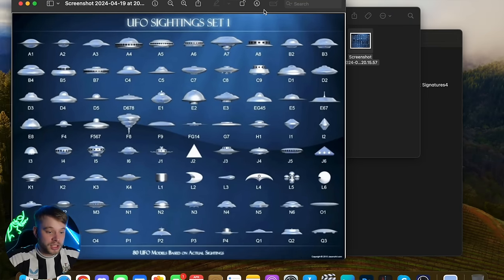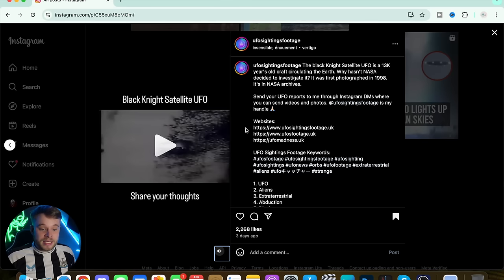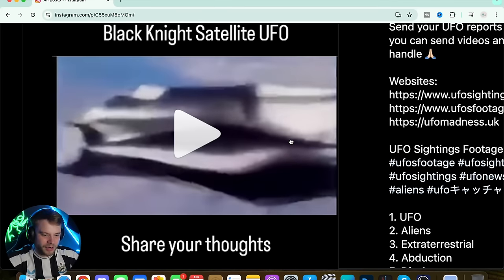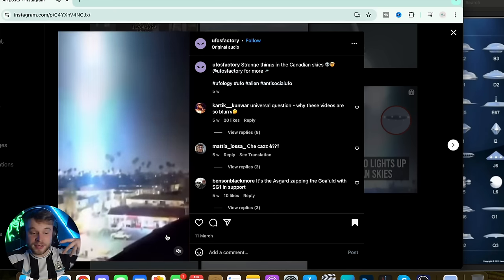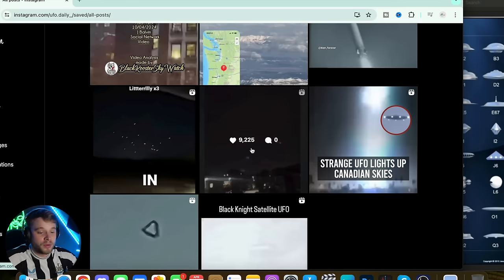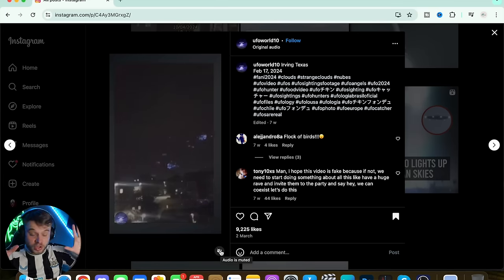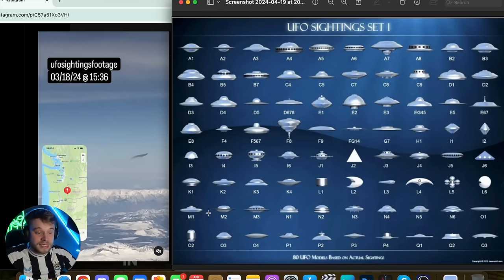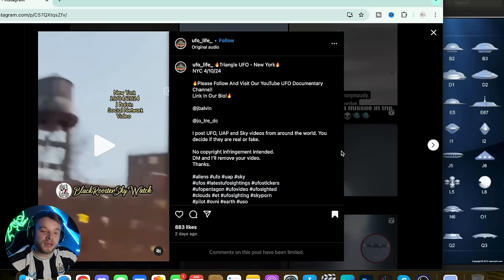REAL UFO Footage | This Is FREAKING PEOPLE OUT!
Today we talk about REAL UFO Footage | This Is FREAKING PEOPLE OUT!! Did we find the truth about alien life?